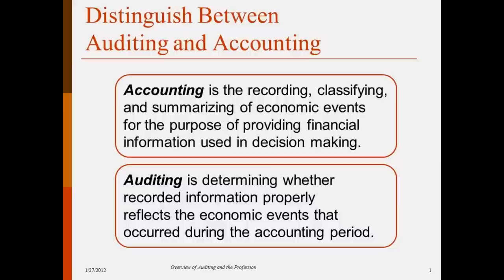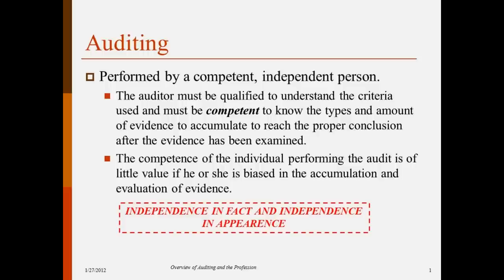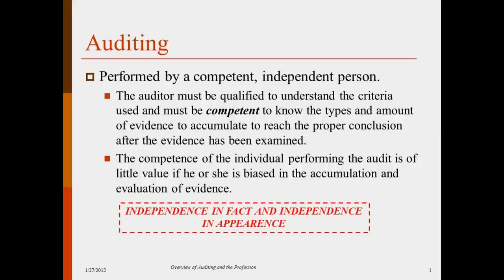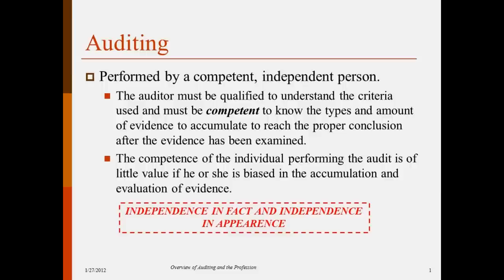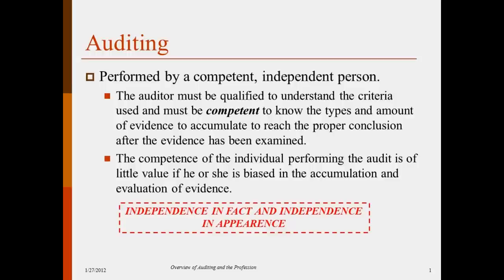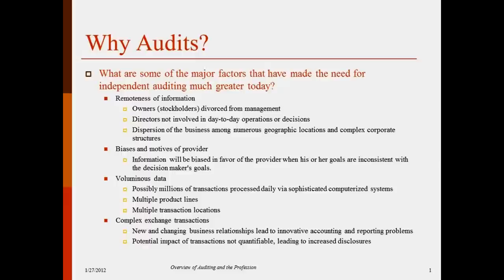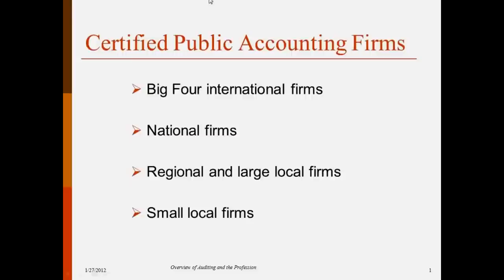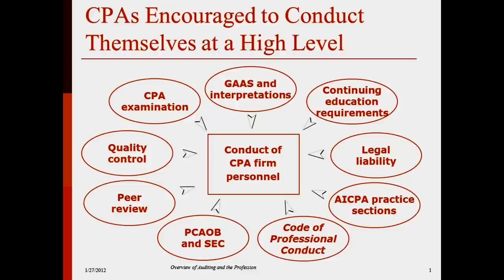Overview of Auditing and The Profession -L2- Professor Helen Brown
Lecture 2: Overview of Auditing and the Profession
By Professor Helen Brown

MARKINGS HAVE 8 SECONDS ADDED TO THEM

Video Begins with a comparison of Accounting and Auditing

1:55 Auditing (defined in detail)
15:45 Why Audit? (reasons listed)
23:31 Information Risk (and the role Auditing plays in reducing/preventing it)
27:27 Relationships Among Auditors, Client, and External Users (with diagram)
29:15 Assurance vs. Attestation Services
33:49 Chart Displaying "Types of Audits," examples of each, as well as what information they deal with

35:20 Certified Public Accounting Firms (CPA Firms)
35:57 Structure of CPA Firms
36:03 Sarbanes-Oxley Act Overview

AICPA (responsibilities defined)
48:43 The Nature of US Auditing Standards
53:19 Statements on Auditing Standards
54:42 International Standards of Auditing
55:42 Relationship Between GAAS PCAOB Auditing Standards
56:17 Elements of Quality Control
1:00:15  CPAs Encouraged to Conduct Themselves at a High Level (with illustration/flow chart)